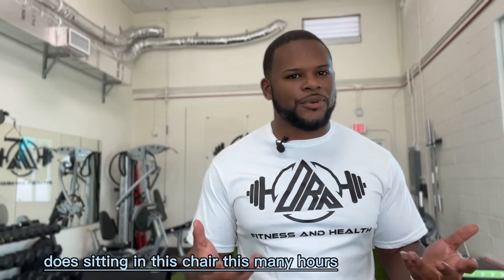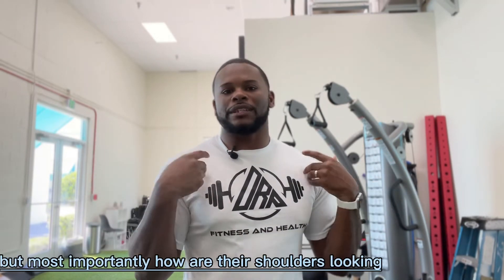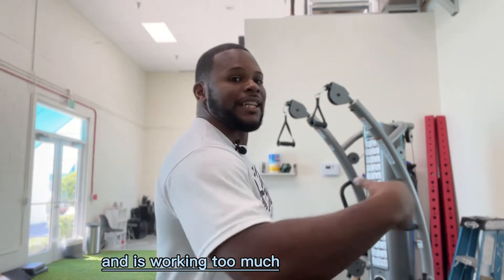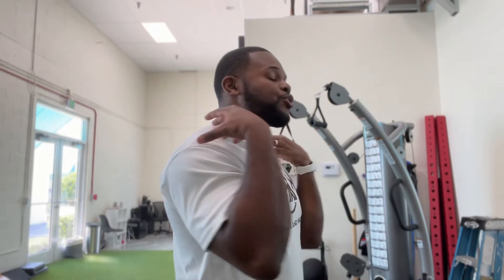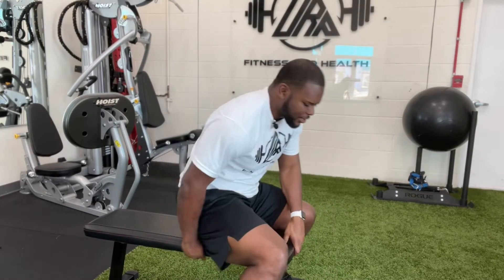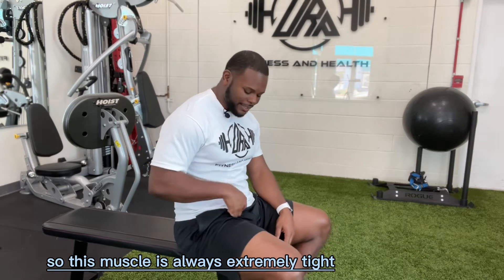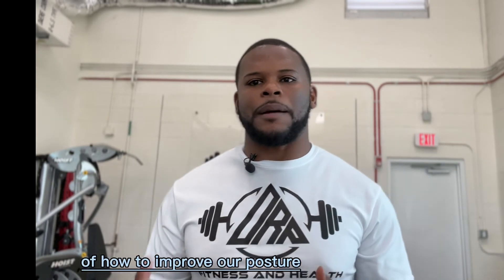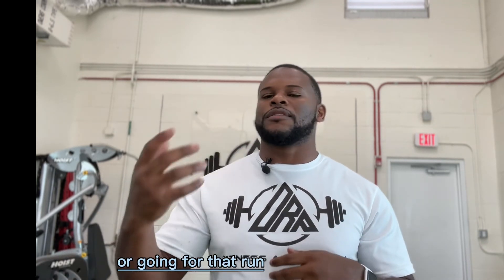How To Improve Posture To Avoid Pain!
One of the most important aspects of how to improve our movements in everyday life is understanding what we do for a day to day basis. If you are in a Career or Industry that requires you to be seated for long periods of time… there may be a few posture dysfunctions that you may come across. This is common in over 60% of the world but there are ways to fix these issues. Click the video and pay attention to what needs to be done to avoid these problems.